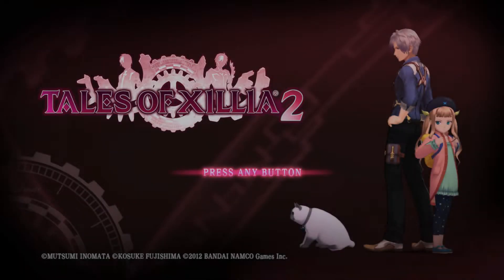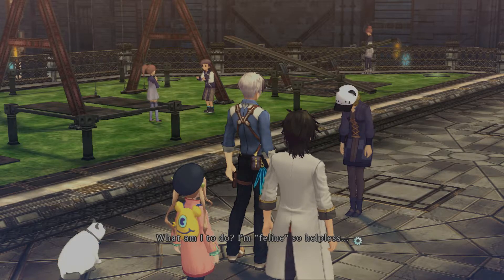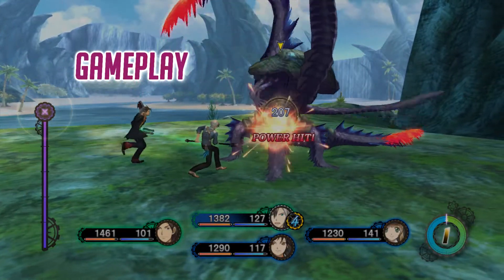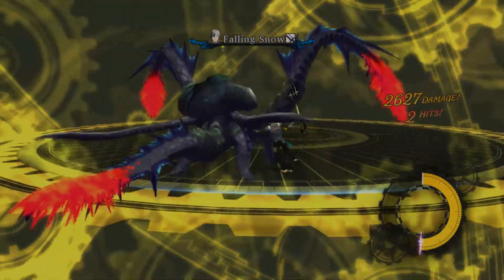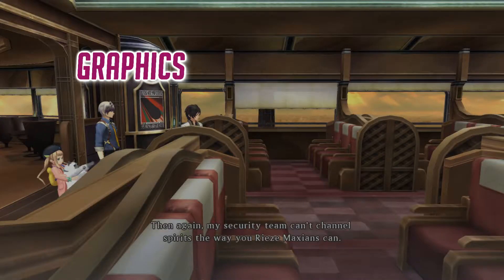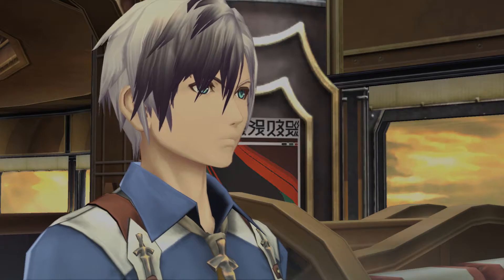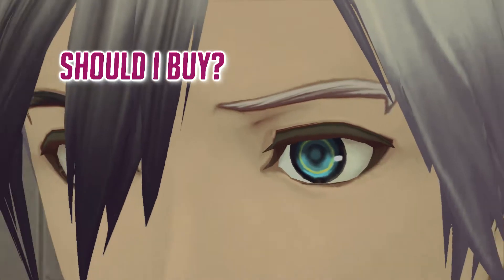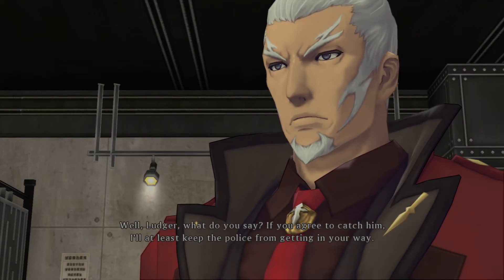Tales of Xillia 2 - PS3 Review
A review of the PS3 JRPG Tales of Xillia 2.
Set about a year after the ending events of Xillia 1 we now follow the adventures of Ludger,Elle and Rollo.

Jude, Milla and the rest of the gang return along side to help Ludger as they set off to try and uncover the mystery of the divergence catalyst and also settle Ludgers extremely large loan that he has to pay off.